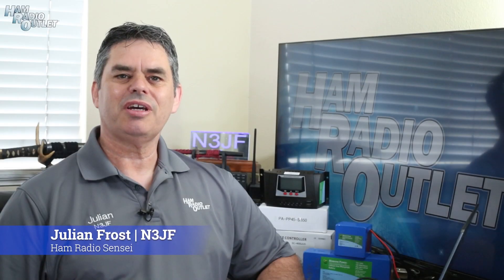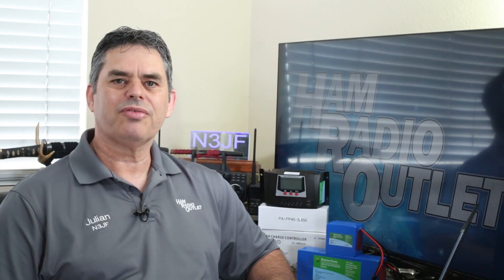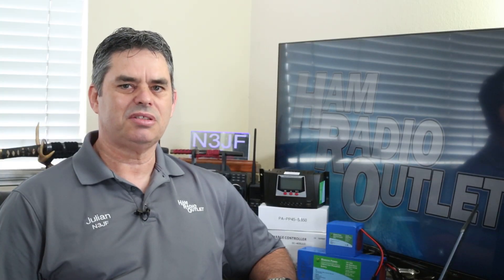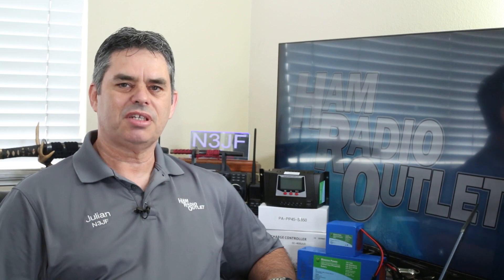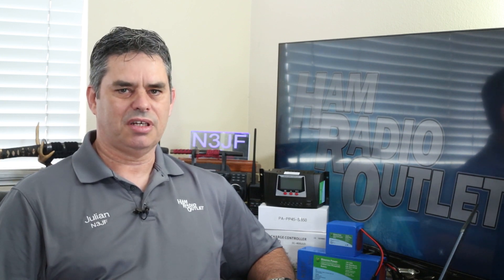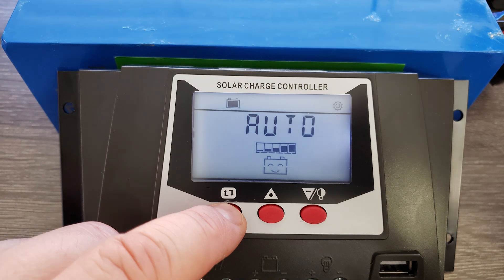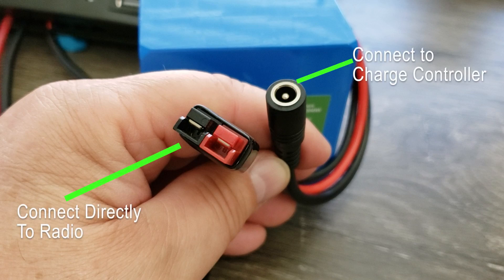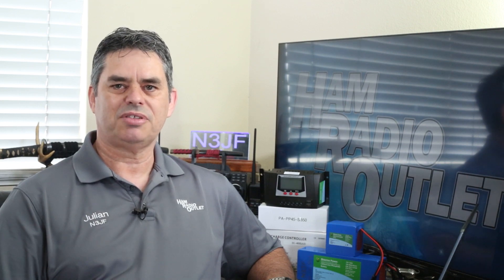Going Solar for Field Day - Ham Radio Outlet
In this video, Julian Frost (N3JF), your Ham Radio Sensei, shows how easy it is to get up and running with a simple solar power setup for Field Day. Of course, you're not liited to using solar power just on Field Day! Consider keeping batteries charged for emergency use, like when the power grid goes down. [Update from Bioenno: The "3.2--4" setting is the default setting, so there's no need to do it manually]

Products shown in this video:
1) Bioenno BLF-1212A LiFePO4 Battery: